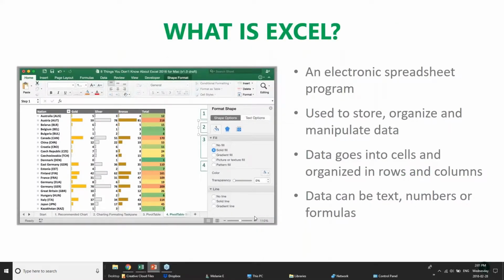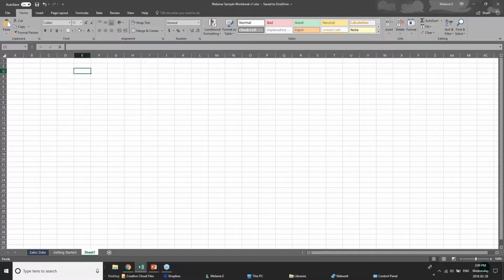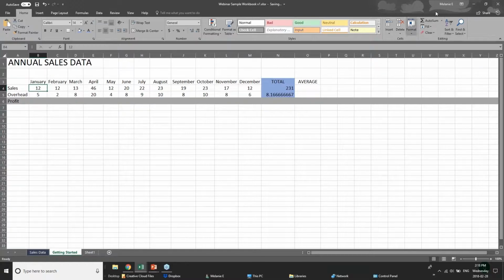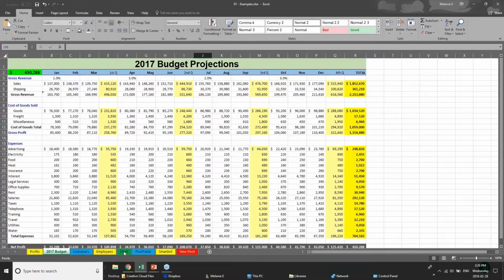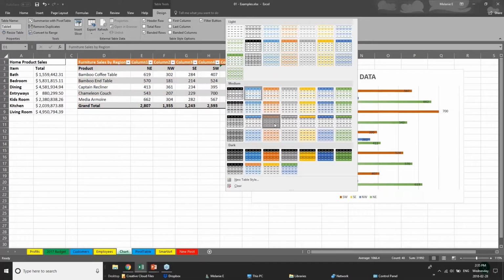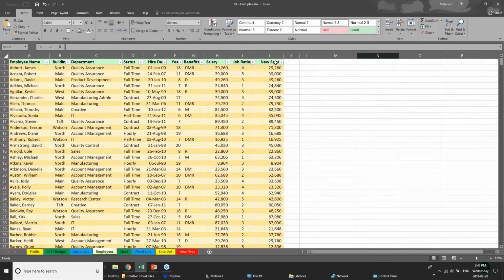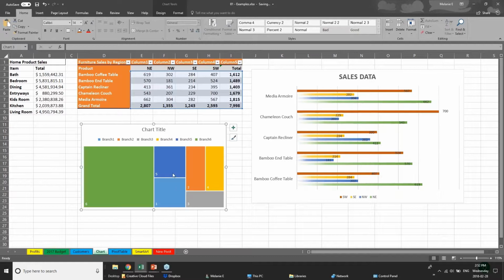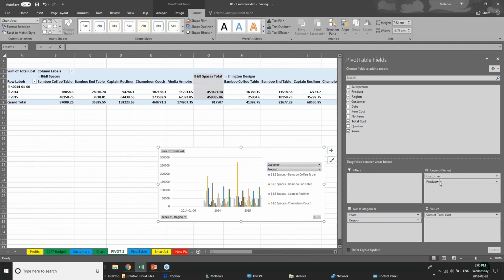Excel Like A Pro - Part 1 | Mogsnet Computers | 888 243 3217